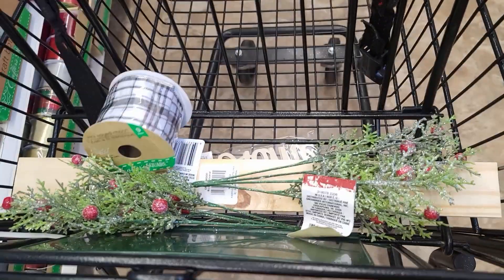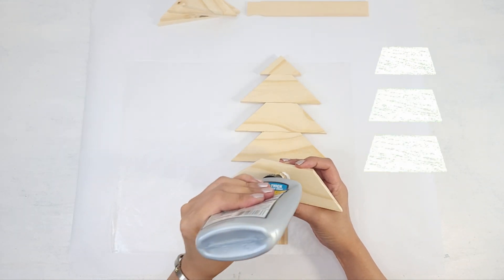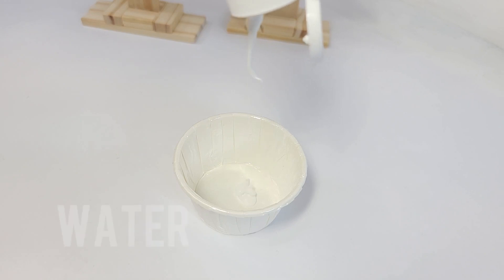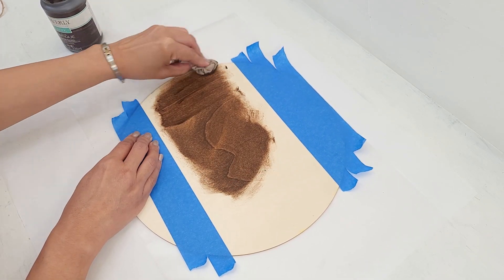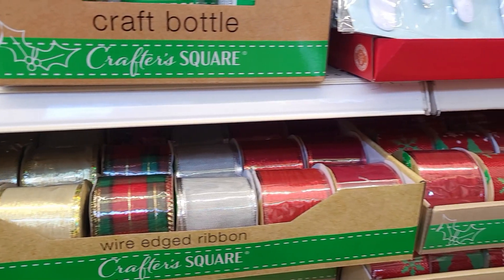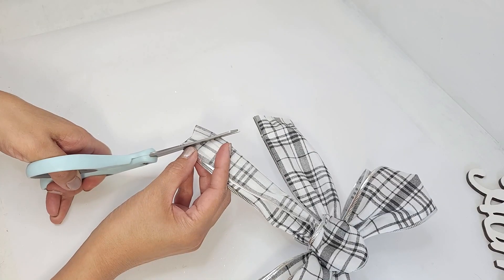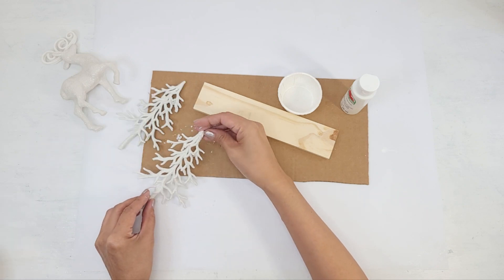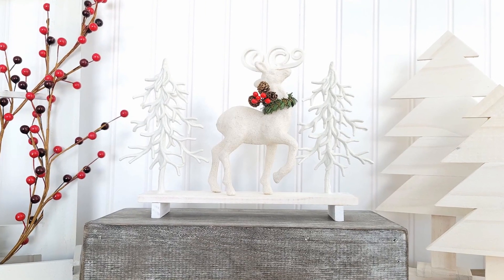Brilliant Christmas DIYS Using DOLLAR TREE Wood | Amazing DIYS & Hacks Using WOOD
On todays video, I’m making High-End Christmas Decor using Dollar Tree wood. I’ll also share with you how to make a beautiful bow. All came out so beautiful and only cost a few dollars to make.

Supplies:
Wood Plank (2 x 18 in) - Dollar Tree
Tumbling Tower Blocks - Dollar Tree
1 Gal. Paint Stir Sticks - Home Depot
5 Gal. Paint Stir Sticks - Home Depot
👉 Craft Supplies at Dollar Tree

👉 Supplies I Often Use
Miter Shear Cutter
15” Bamboo Sticks

👉 Amazon Gift Ideas

❤️ Let’s Connect! I'd love to hear from you!

**Please take precaution especially when painting, sanding or staining. Always make sure you're in a well ventilated area and follow manufacturer's instructions. I want you all to be safe. 🤗